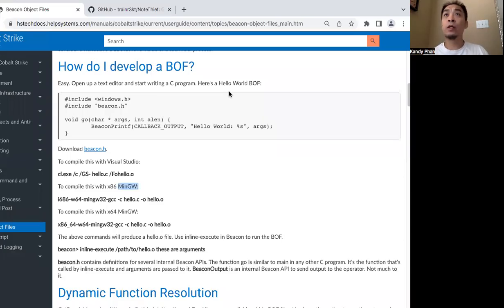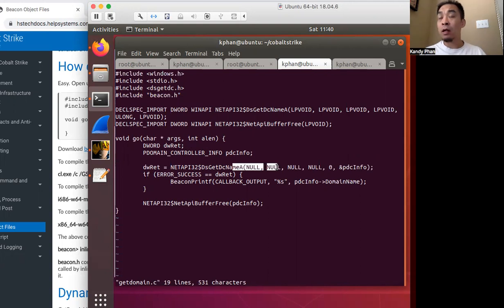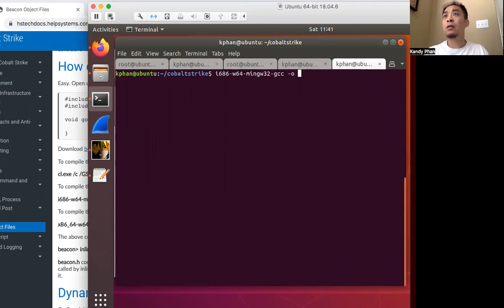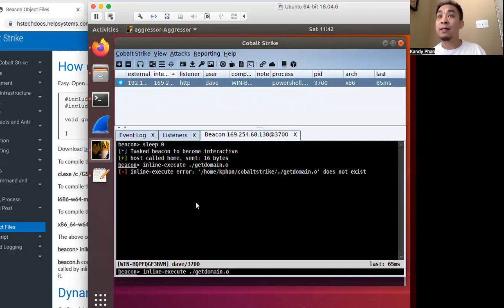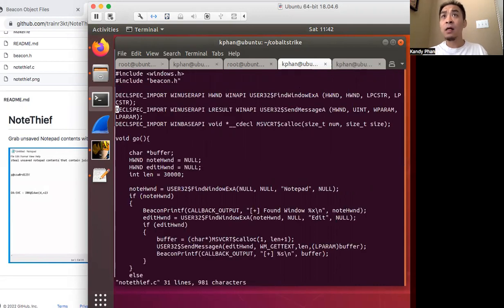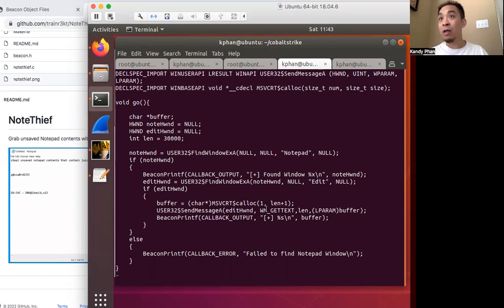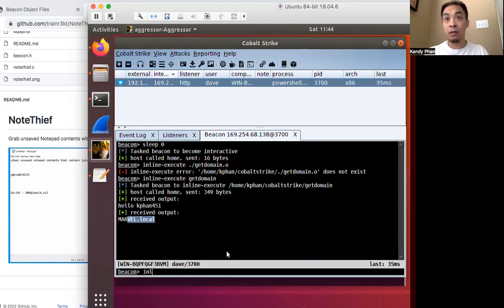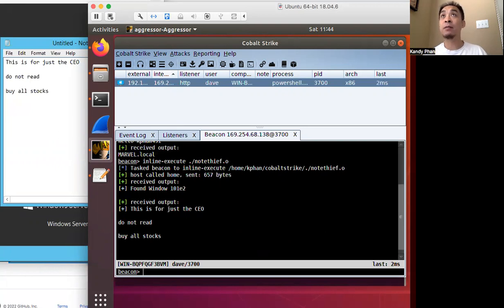cobalt strike: beacon object files (NoteThief demo)